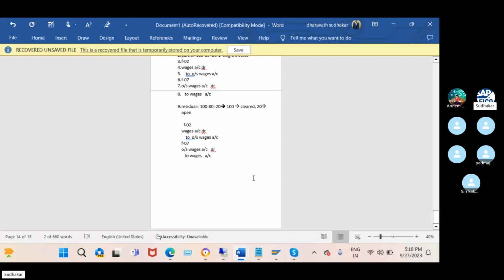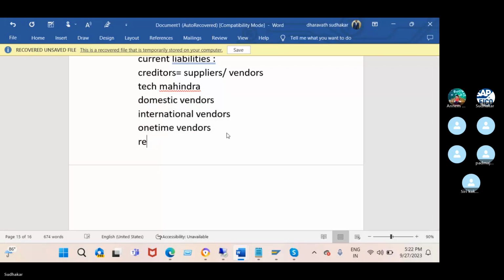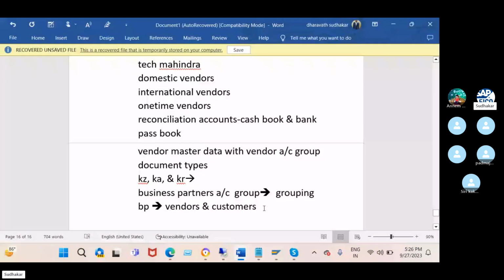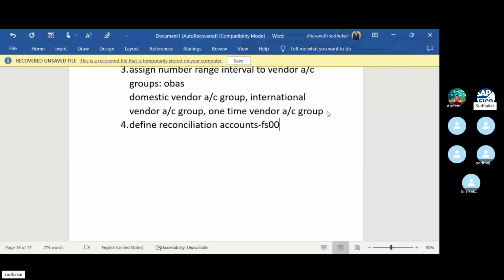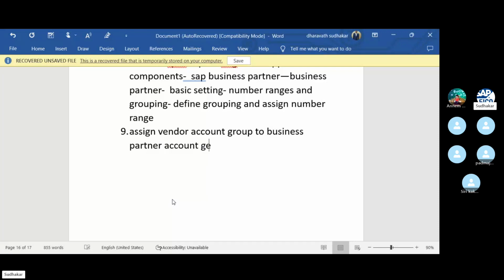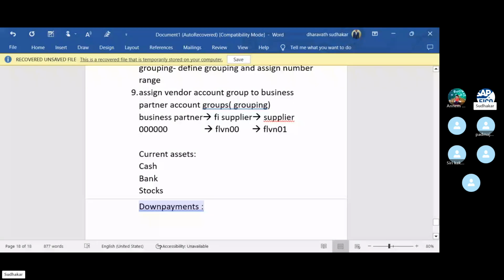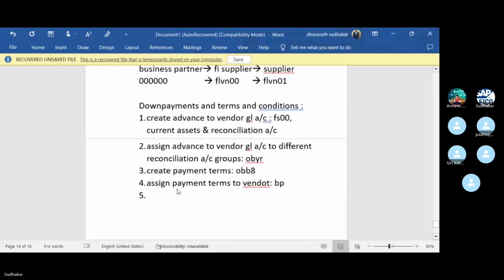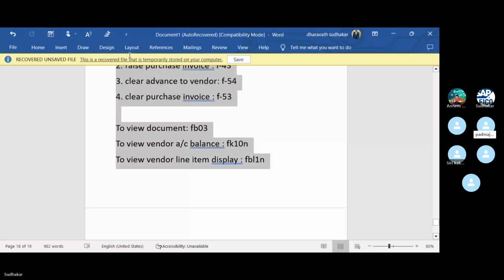SAP S4HANA FICO 2022: business partner accounts payable introduction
configurational stconfigurational steps :
1. define vendor a/c groups: obd3
domestic vendor a/c group, international vendor a/c group, one time vendor a/c group
2. define number range interval for different a/c groups: xkn1

3. assign number range interval to vendor a/c groups: obas
4. define reconciliation accounts-fs00
5. define tolerance for vendors: oba3
6. define document type: oba7
kz-vendor payment-15
ka-vendor document-17
kr- vendor invoice-19
8. define grouping and assign number range interval: spro-sap ref img- cross application components-  sap business partner—business partner-  basic setting- number ranges and grouping- define grouping and assign number range
9. assign vendor account group to business partner account groups( grouping)
business partner fi supplier supplier
000000                  flvn00       flvn01

1. create advance to vendor gl a/c : fs00, current assets & reconciliation a/c
2. assign advance to vendor gl a/c to different reconciliation a/c groups: obyr
3. create payment terms: obb8
4. assign payment terms to vendot: bp
5. create discount from vendor gl a/c : fs00
6. assign discount from vendor gl a/c for automatic posting: obxu
unit testing:
1.raise invoice for advance to vendor : f-48
2. raise purchase invoice : f-43
3. clear advance to vendor: f-54
4. clear purchase invoice : f-53

To view document: fb03
To view vendor a/c balance : fk10n
To view vendor line item display : fbl1n
eps :
1. define vendor a/c groups: obd3
2. define number range interval for different a/c groups: xkn1

3. assign number range interval to vendor a/c groups: obas
4. define reconciliation accounts-fs00
5. define tolerance for vendors: oba3
6. define document type: oba7
kz-vendor payment-15
ka-vendor document-17
kr- vendor invoice-19
8. define grouping and assign number range interval: spro-sap ref img- cross application components-  sap business partner—business partner-  basic setting- number ranges and grouping- define grouping and assign number range
9. assign vendor account group to business partner account groups( grouping)
000000                  flvn00       flvn01

1. create advance to vendor gl a/c : fs00, current assets & reconciliation a/c
2. assign advance to vendor gl a/c to different reconciliation a/c groups: obyr
3. create payment terms: obb8
4. assign payment terms to vendot: bp
5. create discount from vendor gl a/c : fs00
6. assign discount from vendor gl a/c for automatic posting: obxu
unit testing:
1.raise invoice for advance to vendor : f-48
2. raise purchase invoice : f-43
3. clear advance to vendor: f-54
4. clear purchase invoice : f-53